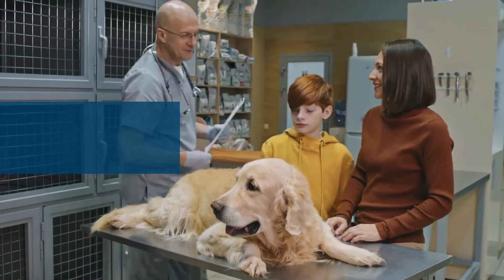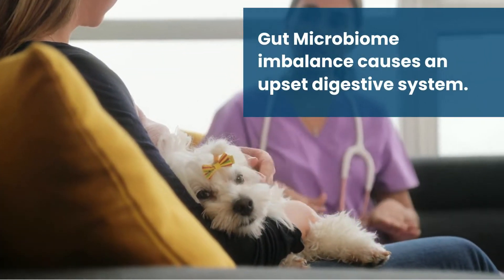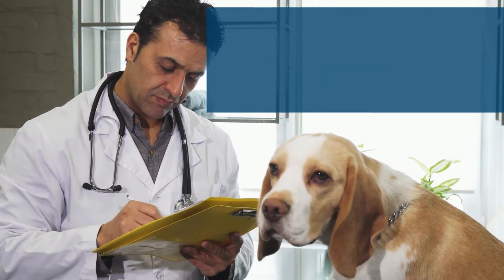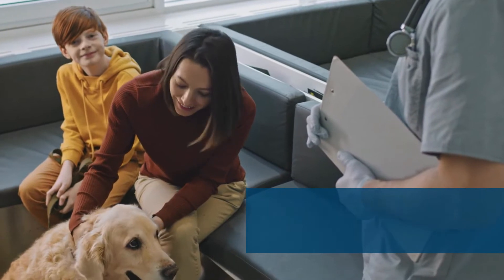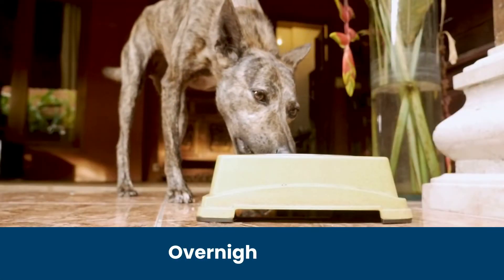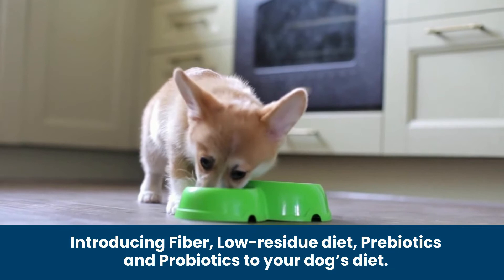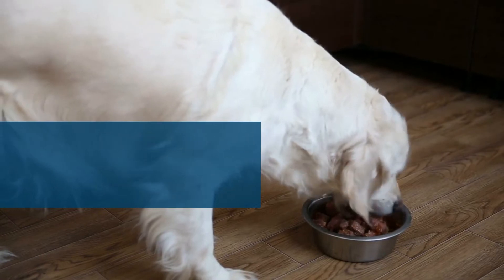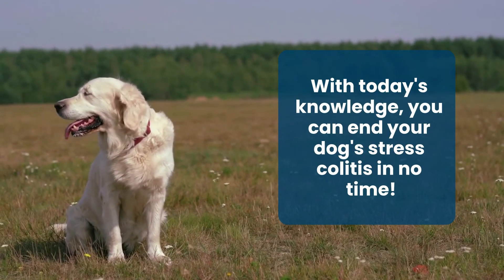My Dog is Suffering from Stress Colitis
A weaker immune system and an imbalanced gut microbiome pave the way for medical issues, such as stress colitis, to throw your dog's health and well-being off balance. Today's article will discuss the causes, symptoms, and diagnosis of stress colitis in dogs.